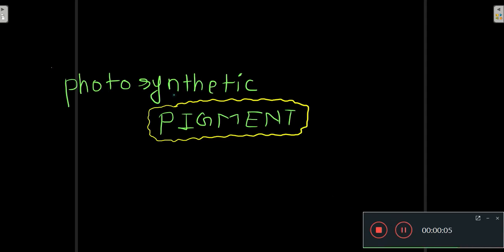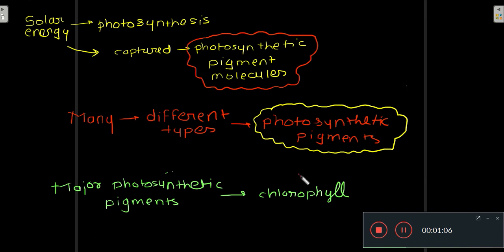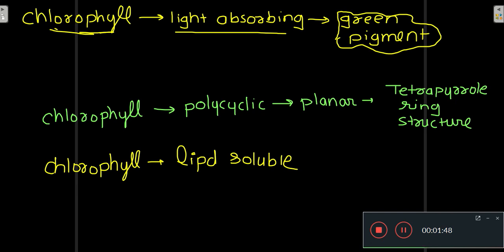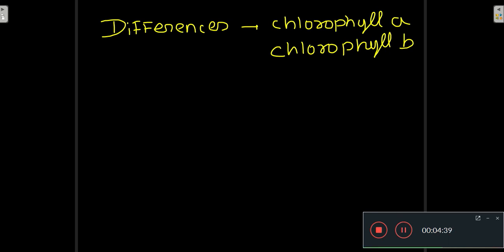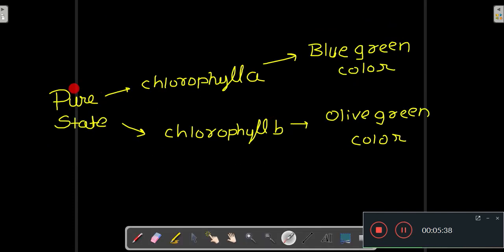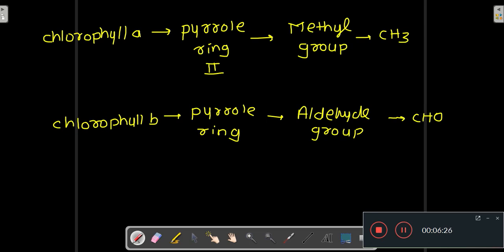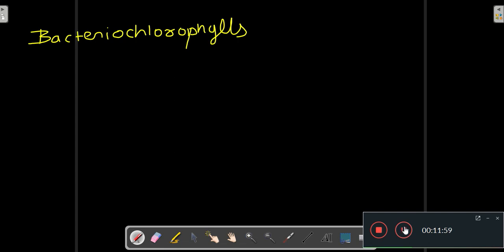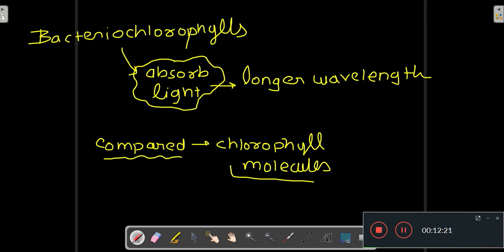Pigments of photosynthesis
This video explains about chlorophyll which acts as the reaction center pigment.
there is also explanation on accessory pigments.
Relation of different pigments with different wavelengths.
Reference
Life sciences
Fundamentals and practice
Pranav Kumar and Usha Mina